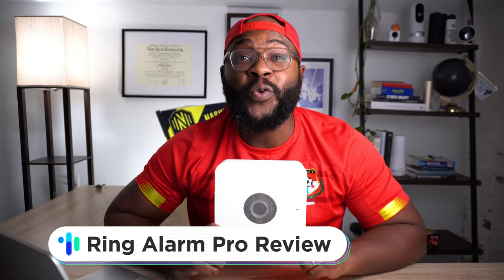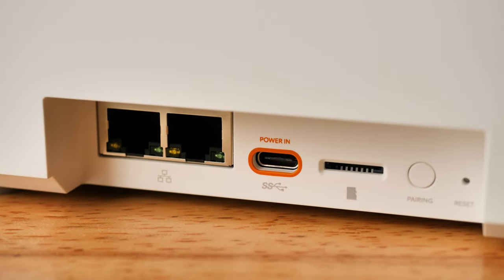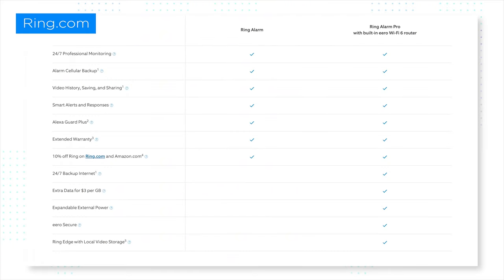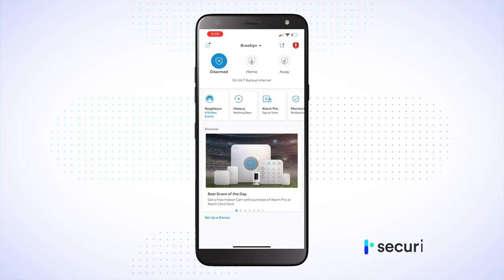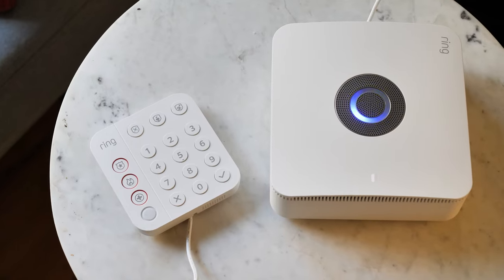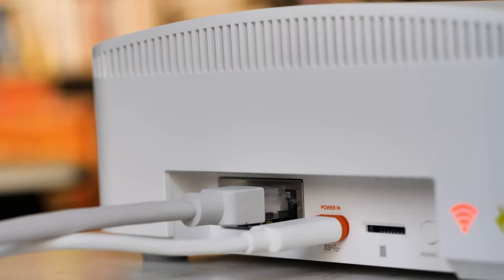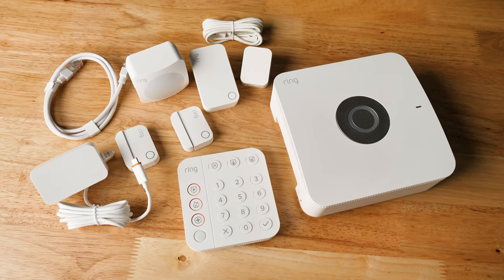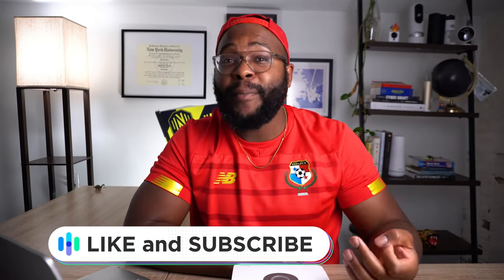Ring Alarm Pro Review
Today we have the Ring Alarm Pro Review! This is physical security with a deft digital security touch! An actual update on a home security system, incredible! The Ring Alarm Pro is Ring saying "we are more than what you've read about!" Well, today you can see for yourself in our in-depth review! (We even look at Eero!)